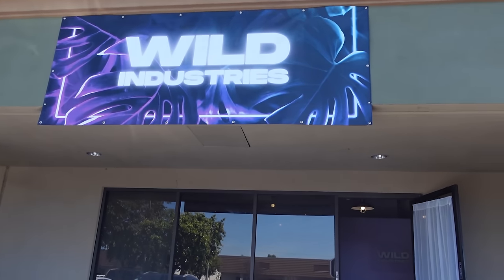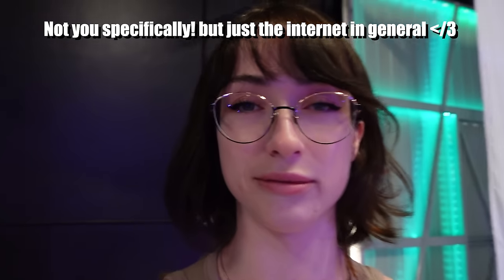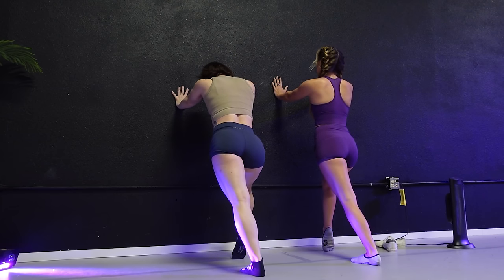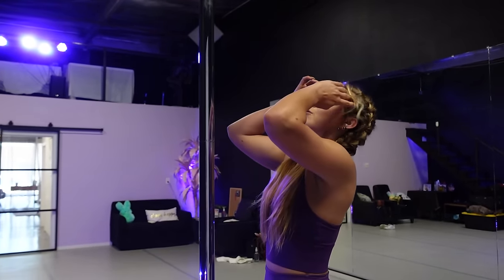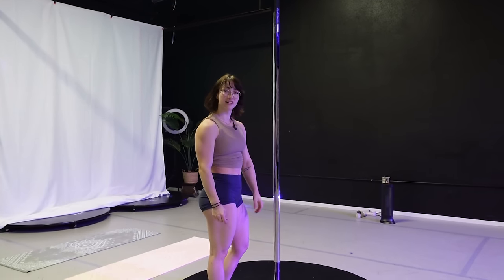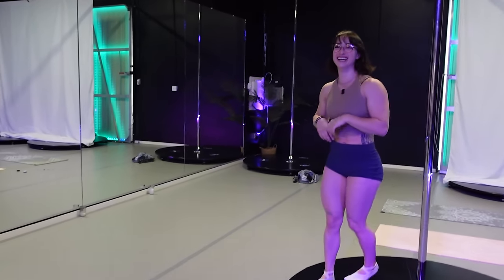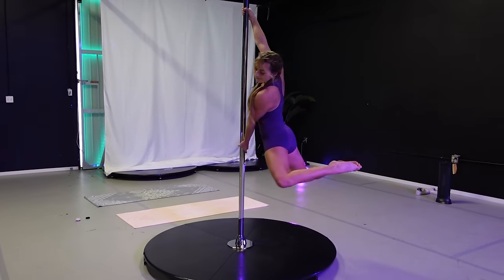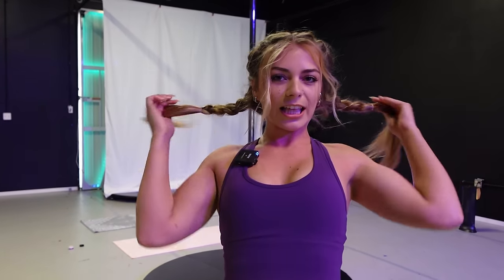Trying pole fitness | I did NOT expect this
We also did an extensive stretching on the floor/cool down period after the strength drills!! Fun stuff. Please don't forget to leave a silly comment!

00:00 - intro
01:43- warm ups
02:52- stretching
04:04-pole stretching
05:35- grip
05:52- shrugs
07:11- cleaning
07:20- hold and spin
08:06- pole crunches
09:01- literally the worst trap pain
10:12- split grip
11:32- side crunch
12:01- skills routine
13:10- weekly schedule
13:19- pretty surprised
14:18- the end